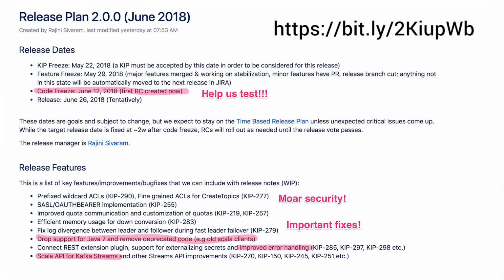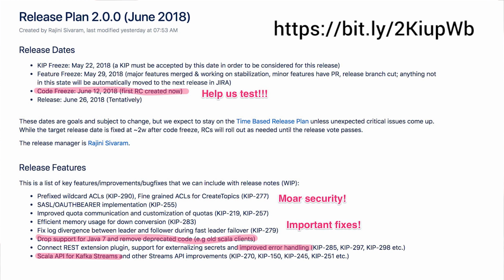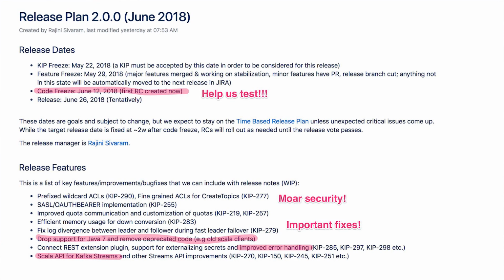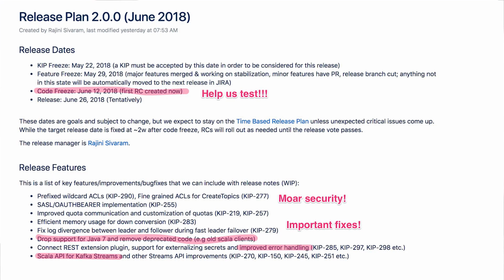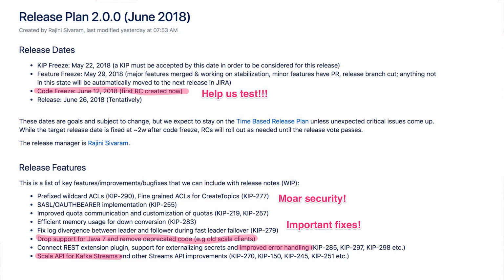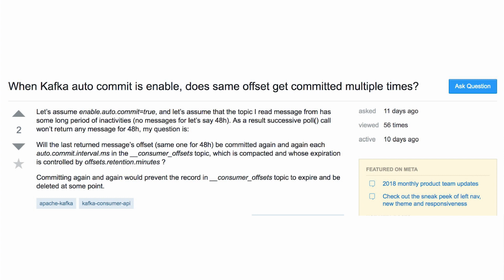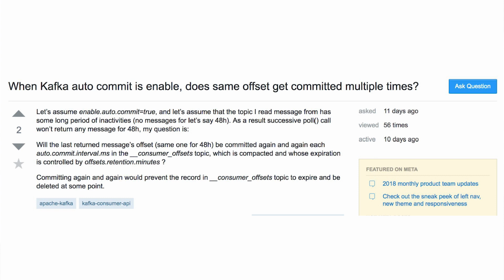Ask Confluent #2 | Consumers, Culture, and Support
Our second episode features an interview with Sam Hecht (Head of Support, Confluent).  In "Ask Confluent," Gwen Shapira (Data Architect, Confluent) and guests respond to a handful of questions and comments from Twitter, YouTube, and elsewhere.

ABOUT CONFLUENT
Confluent, founded by the creators of Apache Kafka®, enables organizations to harness business value of live data. The Confluent Platform manages the barrage of stream data and makes it available throughout an organization. It provides various industries, from retail, logistics and manufacturing, to financial services and online social networking, a scalable, unified, real-time data pipeline that enables applications ranging from large volume data integration to big data analysis with Hadoop to real-time stream processing.